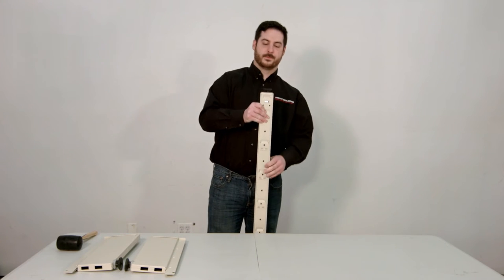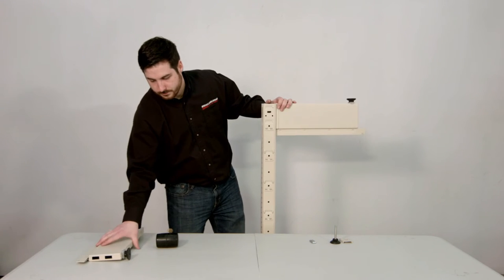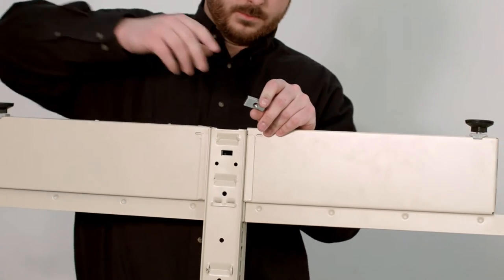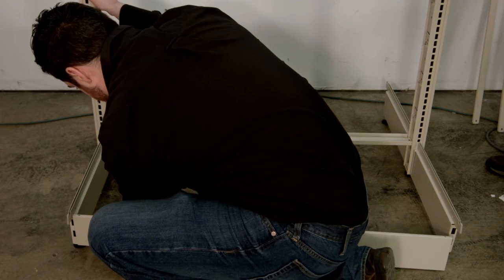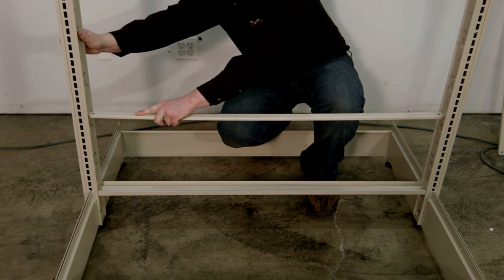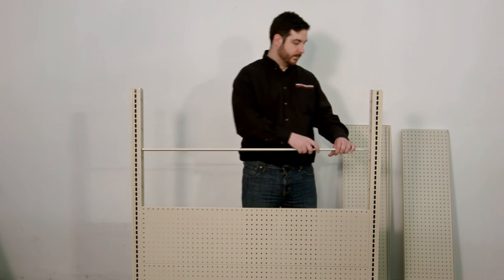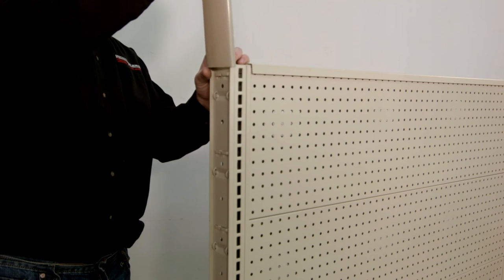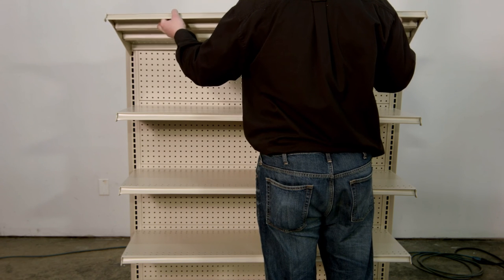How To Assemble a Double Sided Gondola Shelving Display Unit | Item 1371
Constructed of heavy gauge steel and a steel pegboard back, this Gondola Shelving is an SSS exclusive. Superior Gondola Shelving Displays feature high tensile steel uprights that are slotted one inch on center for convenient shelf placement. Built-in levelers and snap-together parts make installation simple and the ability to have multiple units connected end-to-end. These gondolas shelving units can hold an exceptional load capacity. Madix and Lozier shelves are also compatible with our Gondolas. to purchase a gondola display unit and accessories and shop for your retail store's supplies.